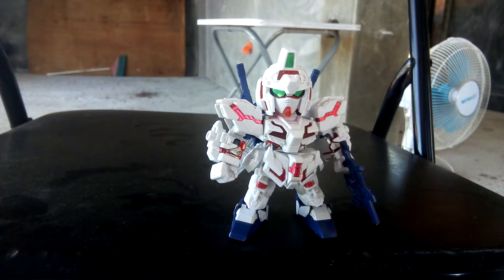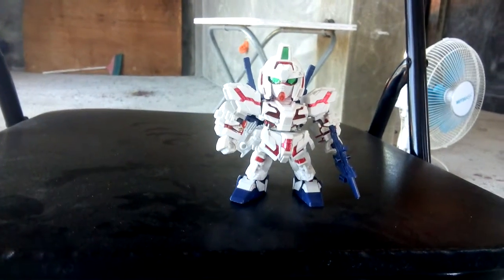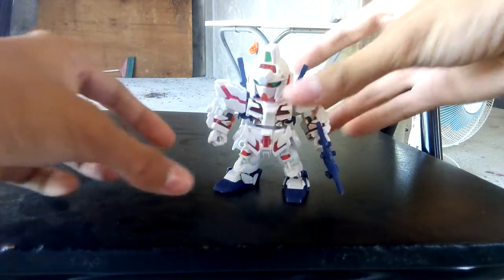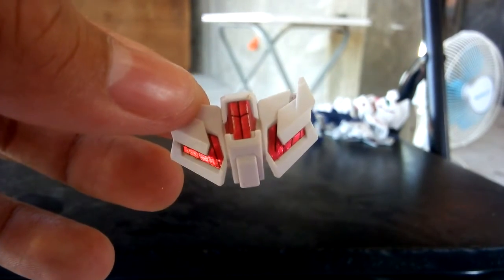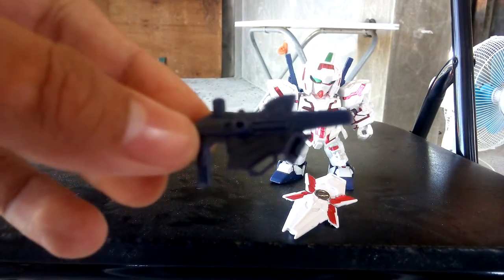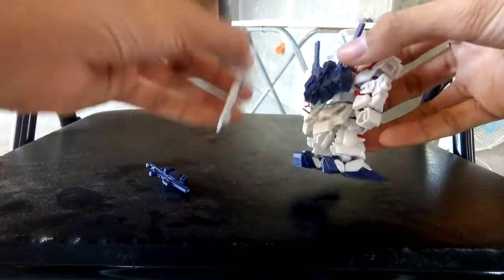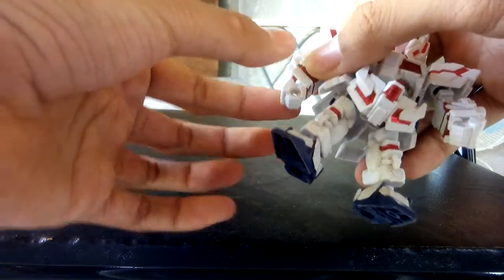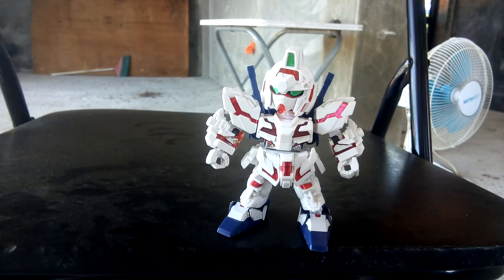(12 SUBS SPECIAL) SD EX STANDARD RX-0 GUNDAM UNICORN REVIEW.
Finally I'm back to my days as a toy reviewer. Hope u like this video. BUMBLEBEE MOVIE REVIEW COMING SOON.